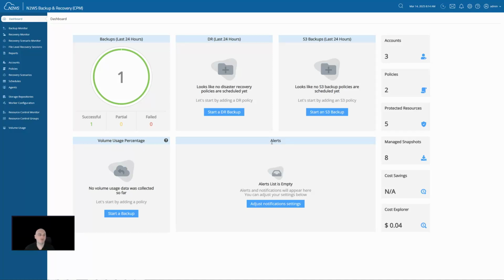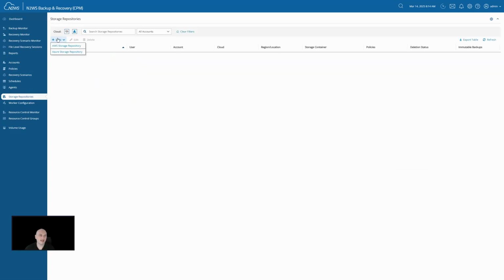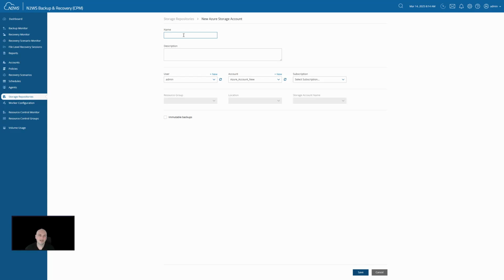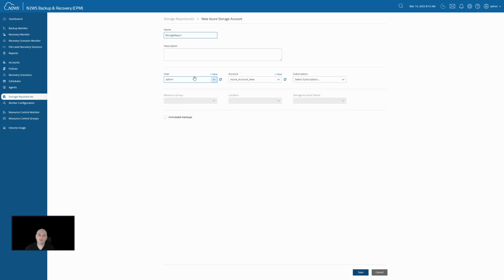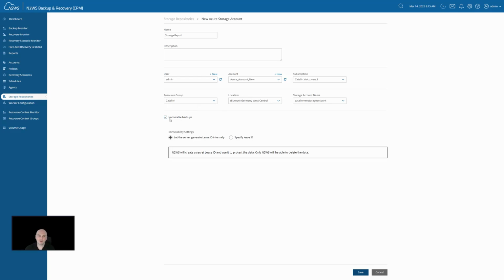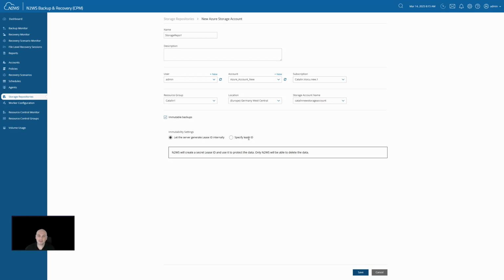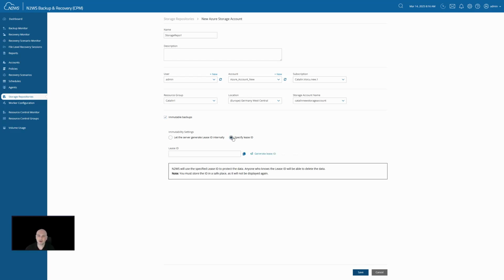[Tutorial] Setting up Immutable Backups in Azure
Learn how to set up Immutable Backups in Azure to increase your cloud data protection and resilience against ransomware.